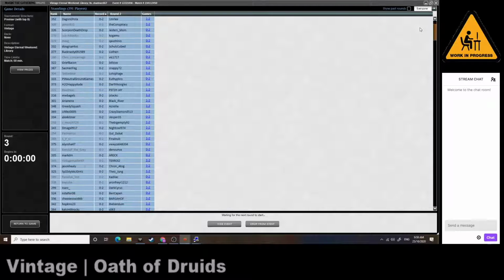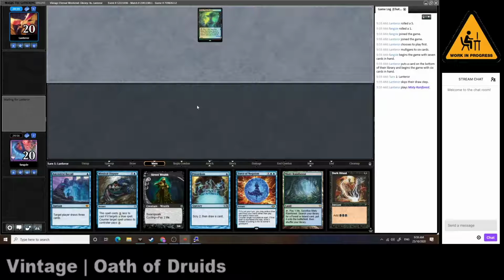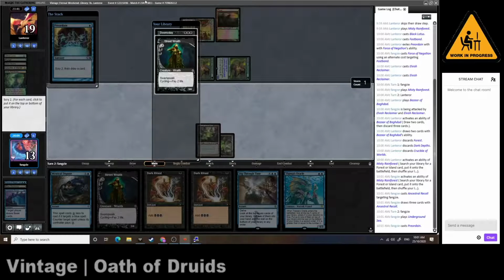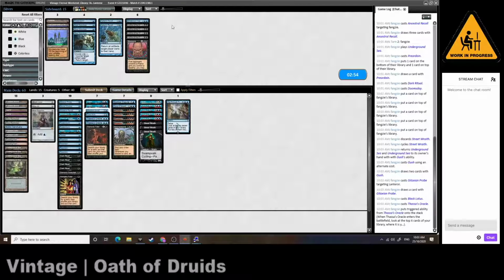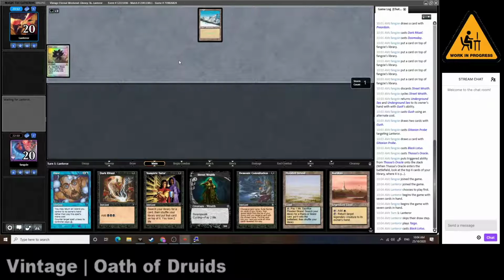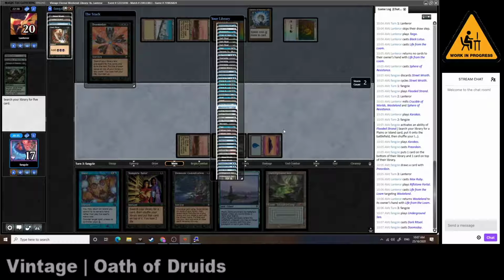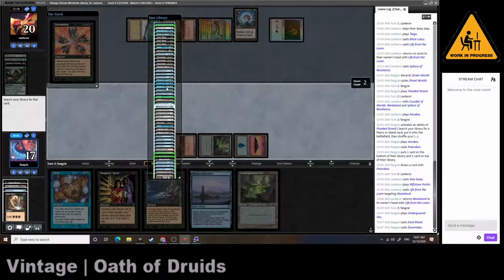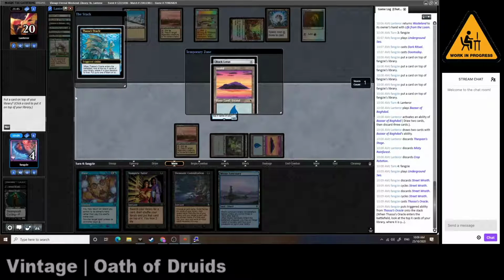Eternal Weekend Vintage Match 3 Lands